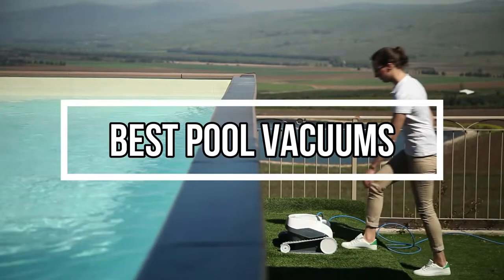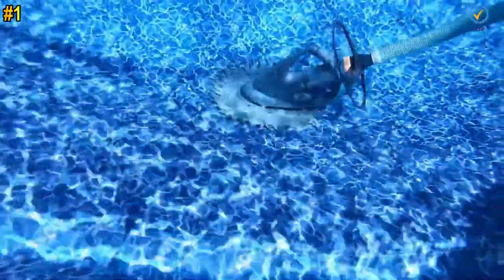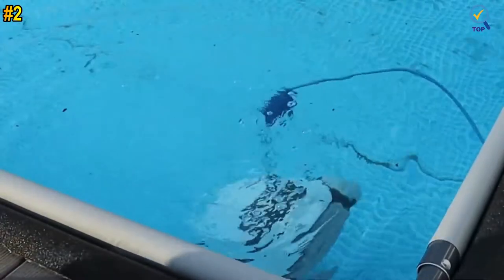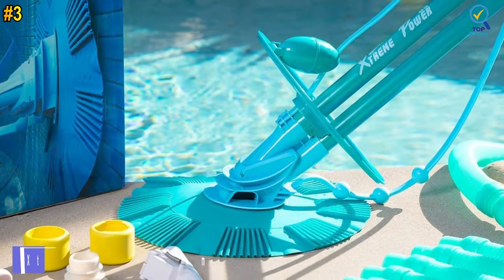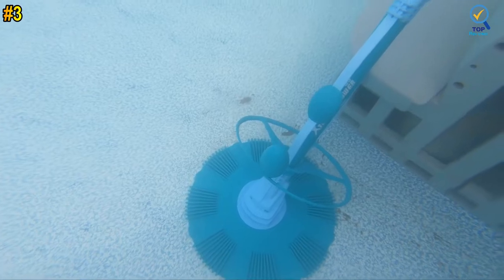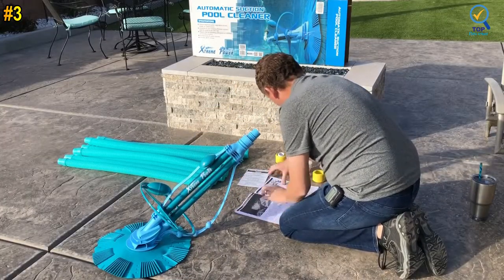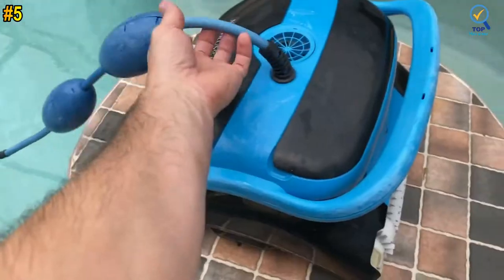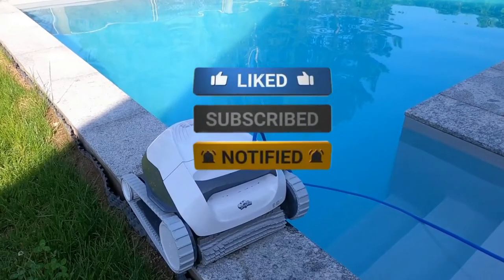Best Pool Vacuums 2023 | Top 5 Best Pool Vacuum Cleaners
In this video, we are going to reveal the Best Pool Vacuums on Amazon of 2023

1. Zodiac G3 Automatic Suction-Side Pool Cleaner Vacuum

2. Dolphin E10 Robotic Pool Cleaner

3. XtremepowerUS Premium Automatic Suction Vacuum

4. Polaris Vac-Sweep 380 Pressure Inground Pool Cleaner

5. Dolphin Nautilus CC Plus Robotic Pool Cleaner